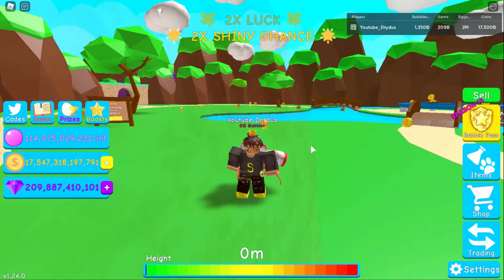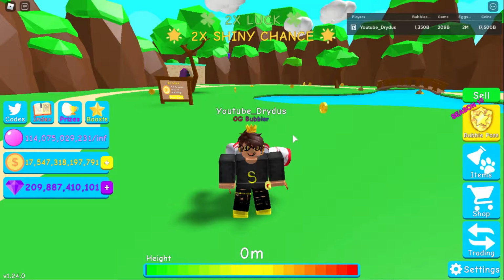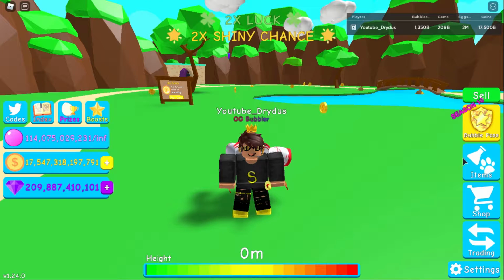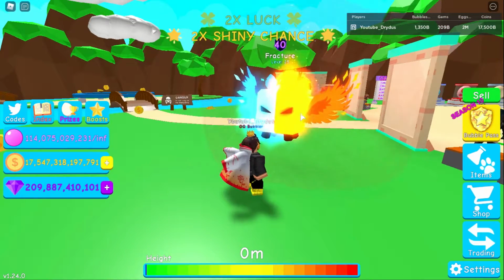🔥❄️Season 10 Pets Fracture & Eclipse🌑☀️|Roblox Bubblegum Simulator(Ep58)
ʟᴏᴀᴅɪɴɢ ᴠɪᴅᴇᴏ.
██████████████]99%
ᴅᴏɴᴇ.
ᴛʜᴀɴᴋs ғᴏʀ ᴡᴀᴛᴄʜɪɴɢ ᴛʜᴇ ᴠɪᴅᴇᴏ! ᴍᴀᴋᴇ sᴜʀᴇ ᴛᴏ ғᴏʟʟᴏᴡ ᴍʏ sᴏᴄɪᴀʟ ᴍᴇᴅɪᴀs!

ᴍᴀᴋᴇ sᴜʀᴇ ᴛᴏ ʀɪɴɢ ᴛʜᴀᴛ ʙᴇʟʟ ᴀɴᴅ ʜɪᴛ ᴛʜᴀᴛ sᴜʙsᴄʀɪʙᴇ ʙᴜᴛᴛᴏɴ!!